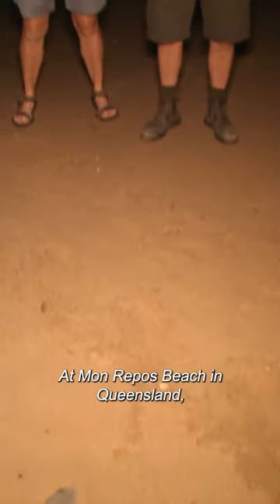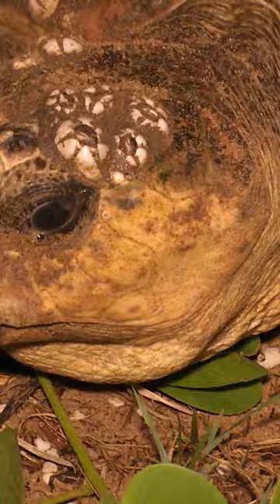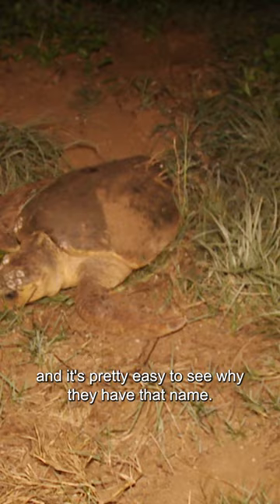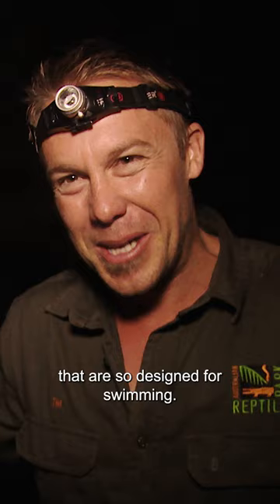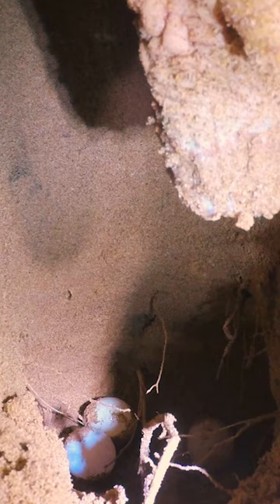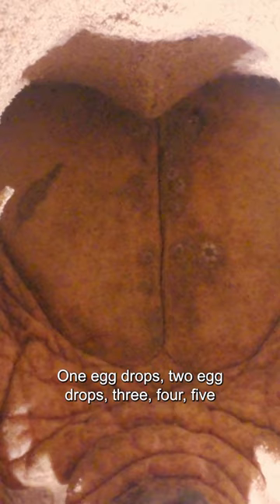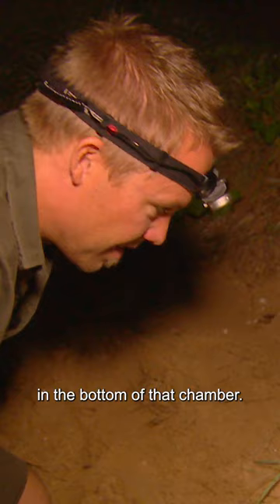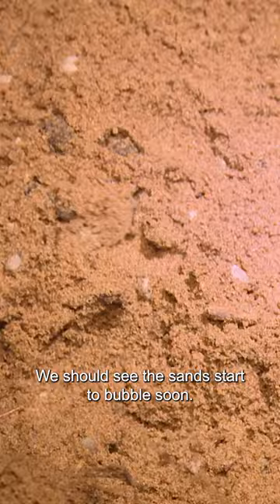Witnessing The Hatching of Loggerhead Turtles Is a Once In a Lifetime Event! 🐢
Witness the hatching of baby loggerhead turtles, who race for survival towards the ocean and dodge predators!

Tim travels to Bundaberg Queensland where he visits an animal conservation to witness the laying and hatching of baby loggerhead turtles! watch as they sprint towards the ocean seconds after being hatched and fight for survival as they marathon towards the safety of the ocean. 🐢

🦁 Untamed is your online channel for the best of wildlife and wild living. From the world's most dangerous animals to wildest of adventures, Untamed is your channel for high octane animal & nature encounters. From crocodiles to creepy spiders, the outback to Antarctica, get your wilderness fix as you binge our TV shows, documentaries and more! Brought to you from the makers of Bondi Vet.